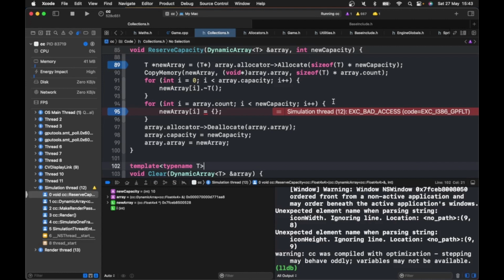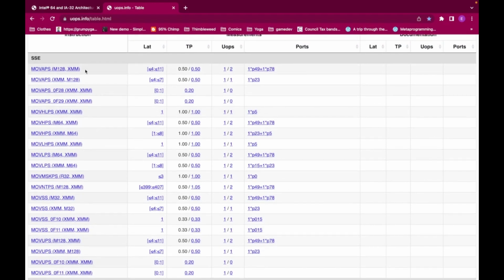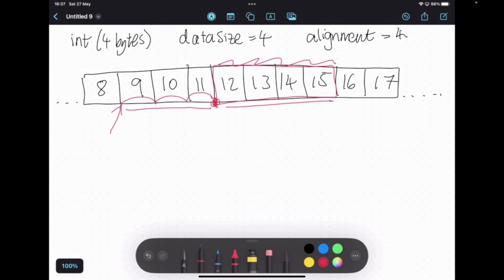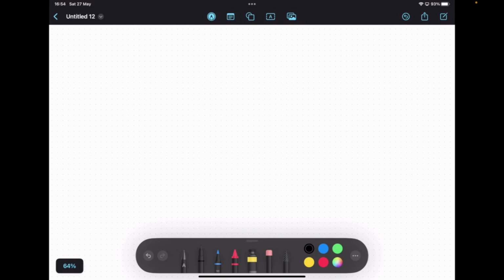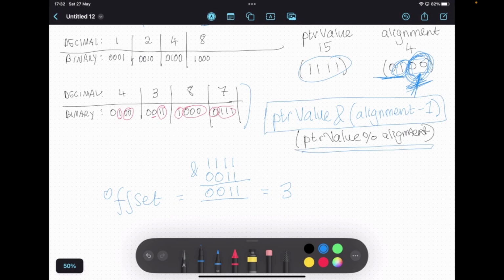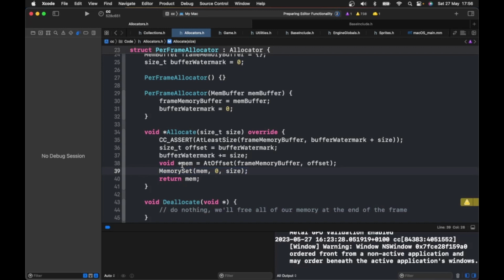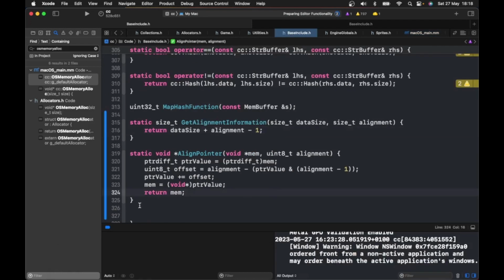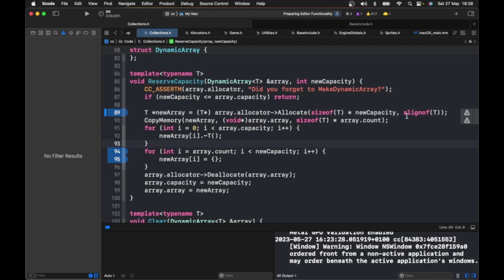Solving An Unaligned Memory Access Crash In Our Custom Allocator - Devlog #2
How we solved an EXC_I386_GPFLT exception caused by unaligned memory access.

00:00 - Intro to the problem, our memory alignment issue
01:40 - Data alignment: what is it?
03:18 - Looking at the Intel developers manual, what does it say about data alignment?
07:30 - A mysterious curiosity! Looking into some instructions on uops.info...
08:34 - The assembly instructions at the point of our crash
08:57 - Why we're getting this issue in our game, brief overview of one of our custom allocators
11:27 - Solving the issue Part 1: Getting the amount of data that we need to allocate
15:15 - Solving the issue Part 2: Allocating the memory then calculating the offset that we need using modulo operation
20:06 - Calculating the offset using bitwise AND
29:23 - Solving the issue Part 3: Problems with freeing the memory
31:54 - Implementing the solution in our code: getting the right amount of memory and aligning the data
38:38 - Storing the offset in an unused byte and freeing the memory
47:15 - Running the game with our solution